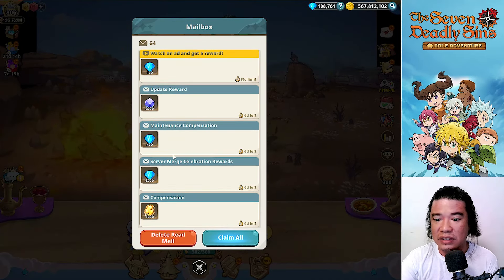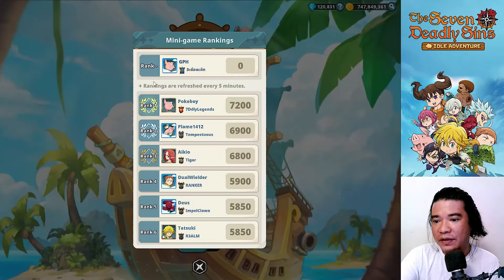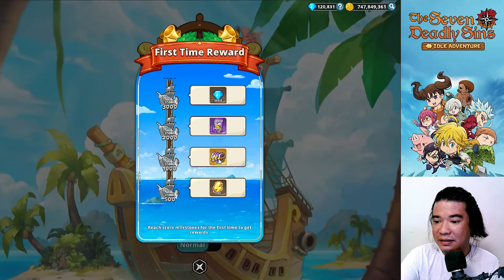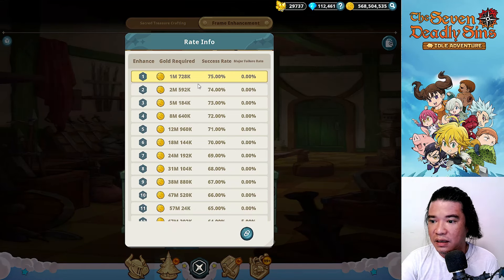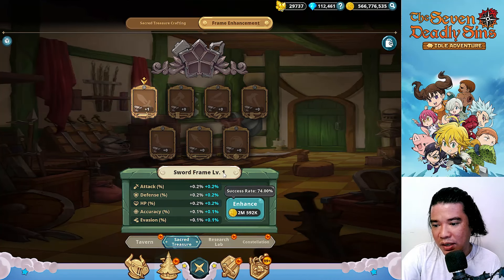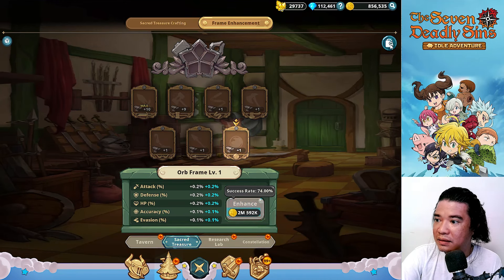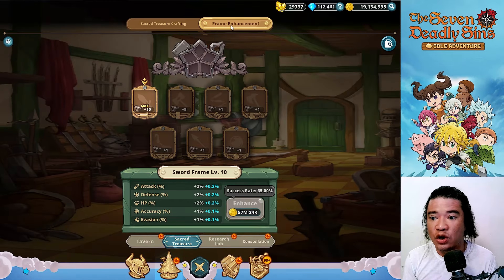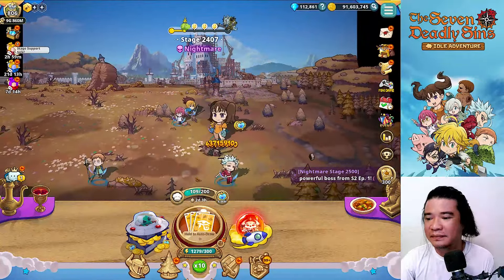SWORD FRAME! WHAT'S NEW AFTER THE UPDATE | 7DS IDLE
🔥SWORDFROM AND WHATS NEW ON | 7DS IDLE